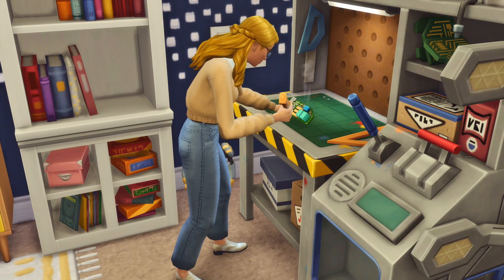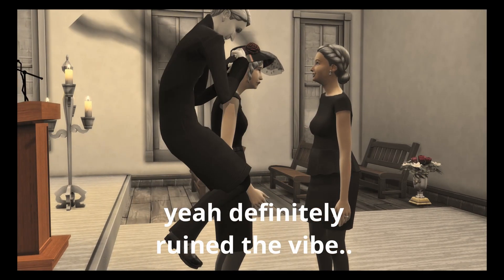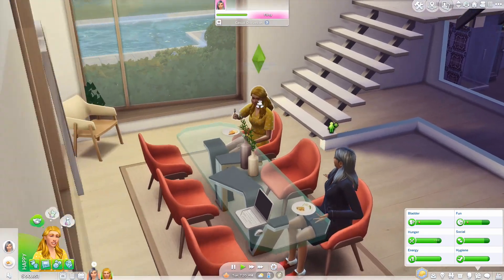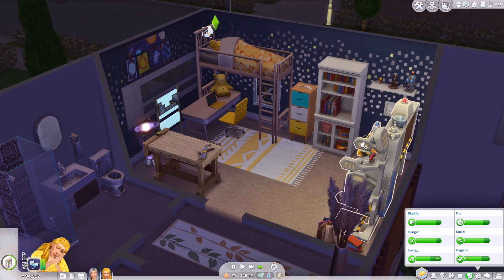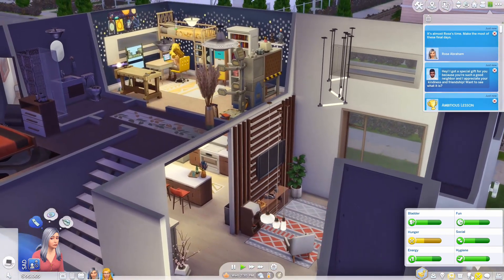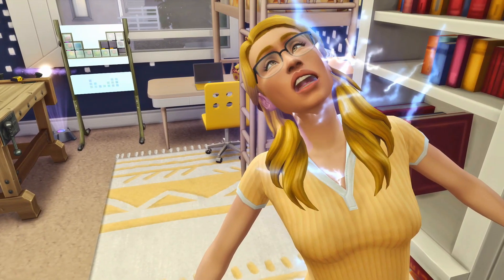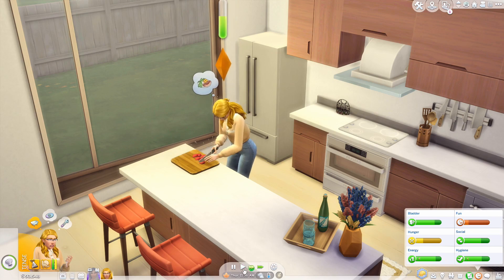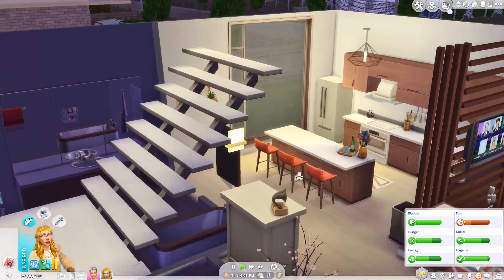We Built a Robot and He Sucks.. Not So Berry Challenge | Yellow #6 (Sims 4)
In today's episode we grind through university, build a robot, and I'm disappointed.